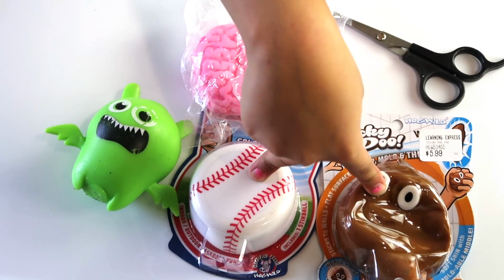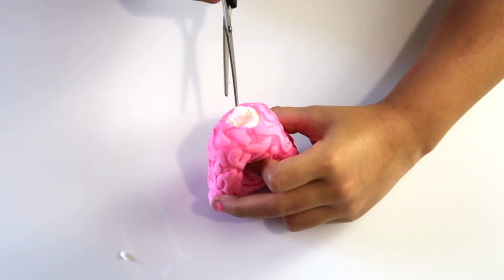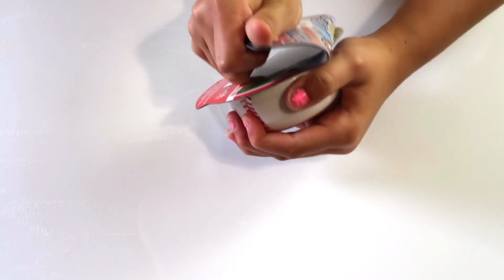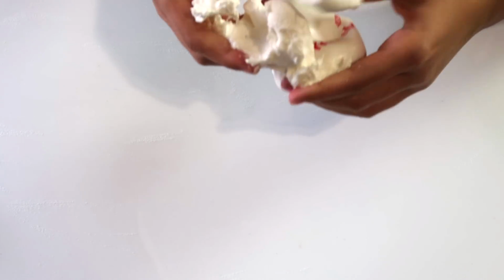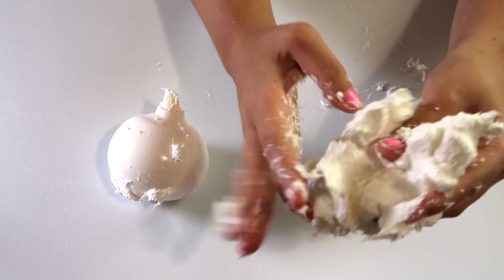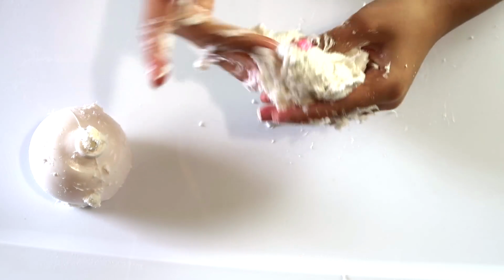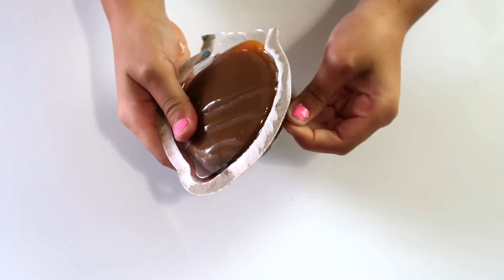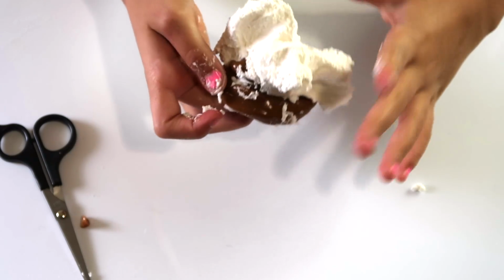SATISFYING SLIME STRESS BALL SQUISHY TOY CUTTING!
♡Hey guys!!♡

♡Today we did ANOTHER satisfying slime stress ball squishy toy cutting video!! It has been WAY too long since our last one, and Alayah just LOVES doing these videos! Wait until you see what's inside! It was so cool and fun to cut open! Would you like to see us do more of these videos?? Also, we started a new SHOUTOUTSQUAD requirement! Comment shoutoutsquad in our new videos for a chance to get a shoutout in our next video!! Loooooveee youuuu guyysss!!!♡

♡Mya; duhhitzmyarae
♡Alayah; duhhitsalayah
♡Lacey; laceylynn8

♡Mya; duhhitzmyarae
♡Alayah; duhhitsalayah